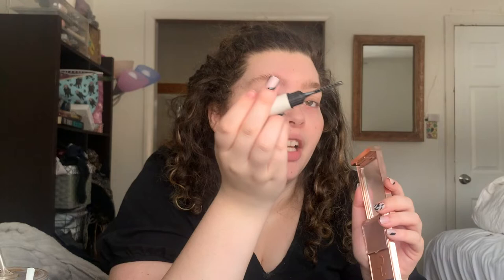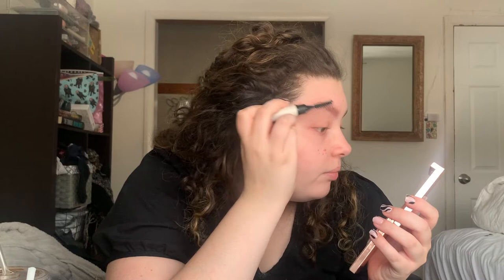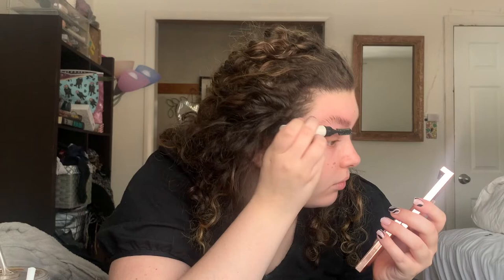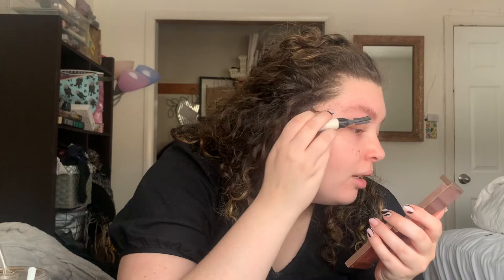How I Do My BROWS! New Techniques Using REFY Brow Sculpt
Hello everyone! Today I'm showing you every step in my brow routine! I really perfected this technique while I as working at Sephora and I hope you love it as much as I do! It's definitely a brow ~~look~~ so you can pick and choose the steps to help you create a brow routine that makes you feel AMAZING!

What You Can Use Instead:
Glycerin soap
Patrick Ta Major Brow
Patrick Ta Brow Wax
ABH Brow Wax
Jason Wu has a lamination style gel